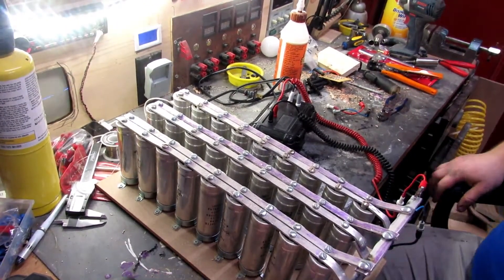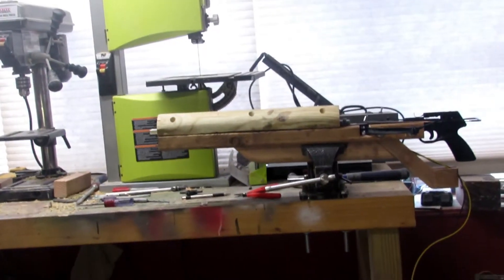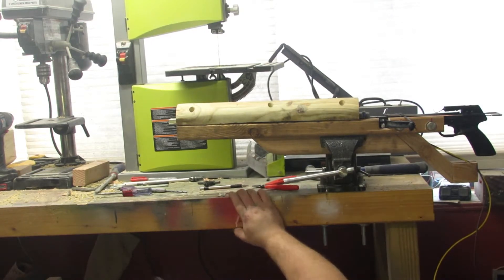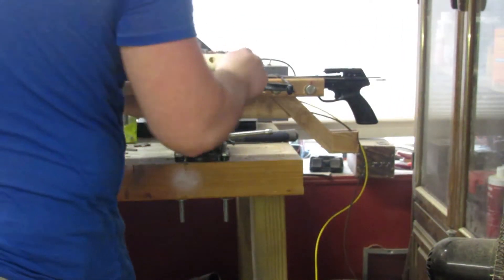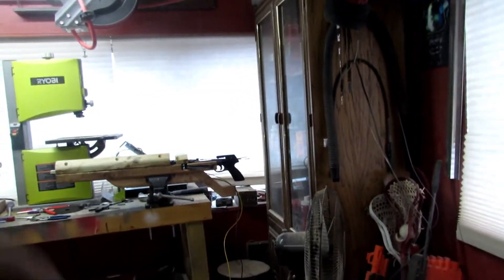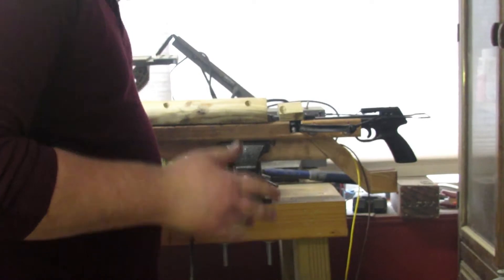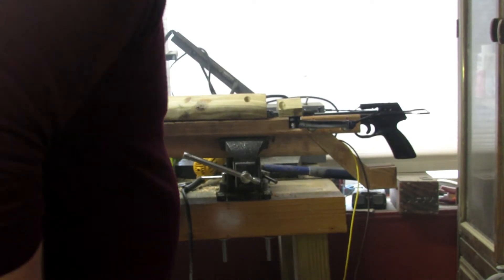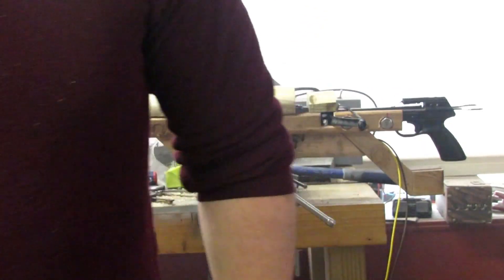DIY Rail Gun Test Fires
Genuine Homemade Rail gun finally gets fired.